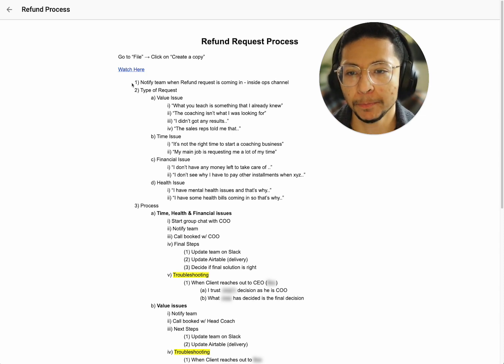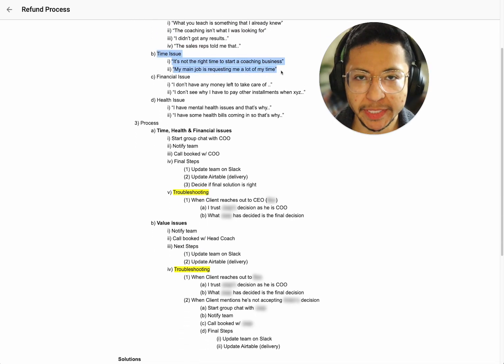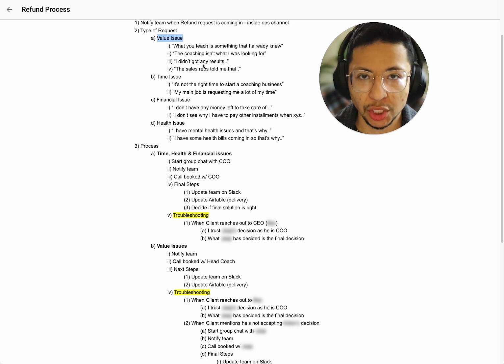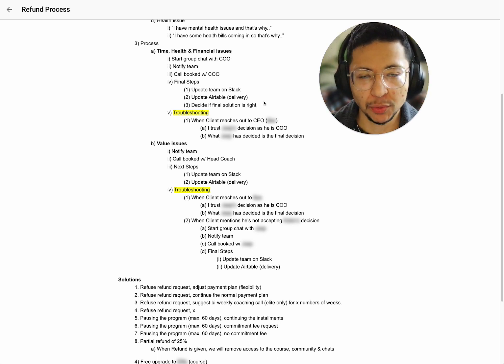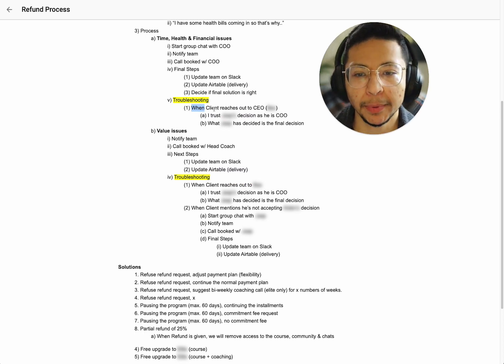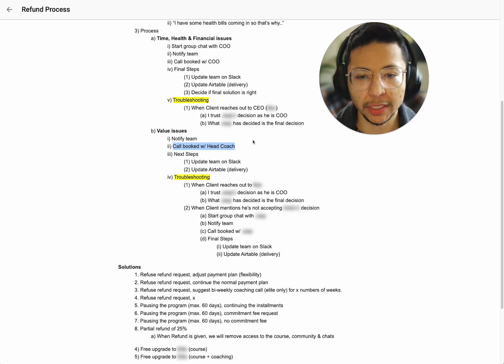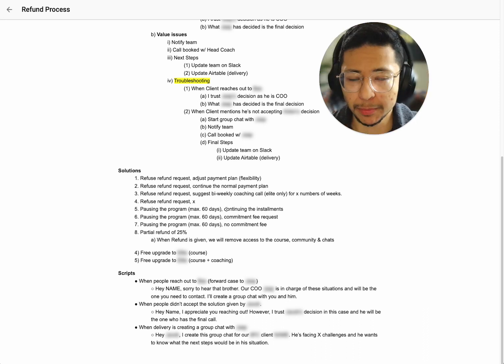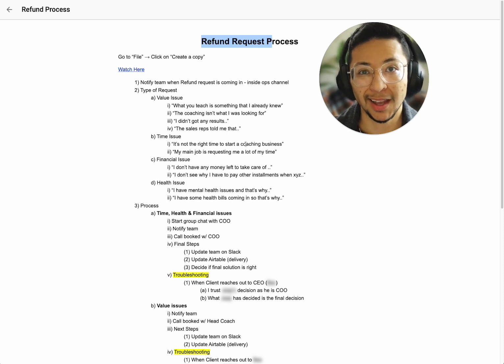How To Handle Refund Requests | Entire SOP & Script Breakdown 2024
Bulletproof Dispute Blueprint Course with Aiden Frazier

Explores what to say and do in an SOP when clients say they want a Refund or Can't Pay

Additional concepts mentioned:
Client can't afford the service
Client wants to cancel program
Client ask for a refund
Client files a dispute
Threatened chargeback
Client can't pay
Client wants a refund

This is not legal nor financial advice.

1️⃣ Join my no hassle subscription Coaches & Consultants Community to learn how to get high ticket clients